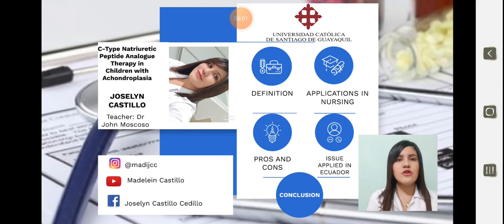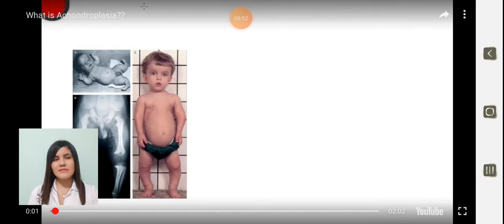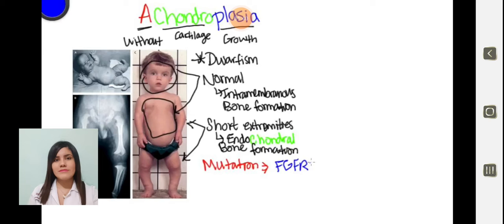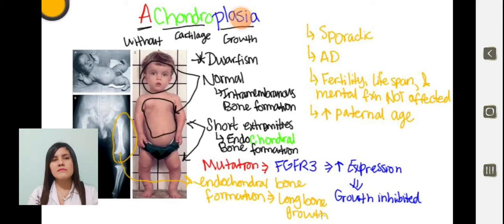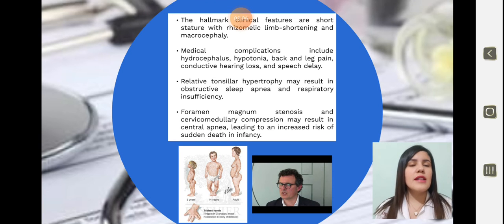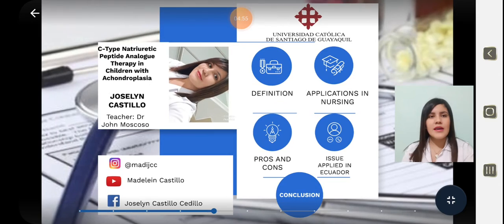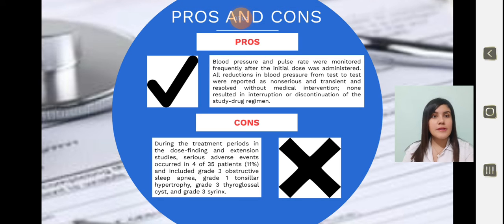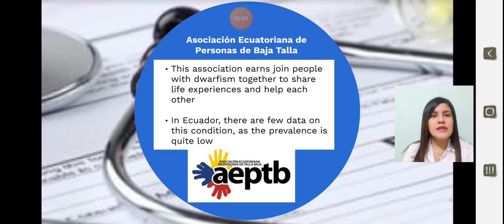C Type Natriuretic Peptide Analogue Therapy in Children with Achondroplasia 📚👩‍⚕️